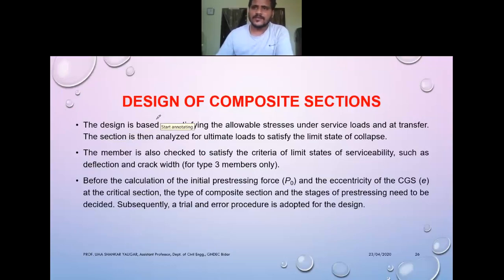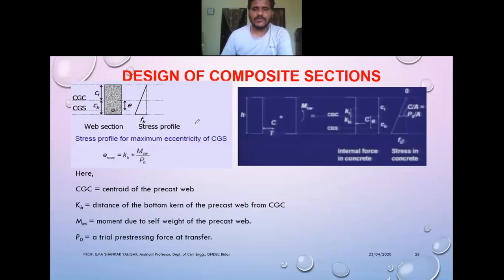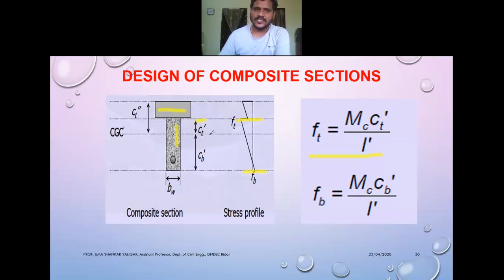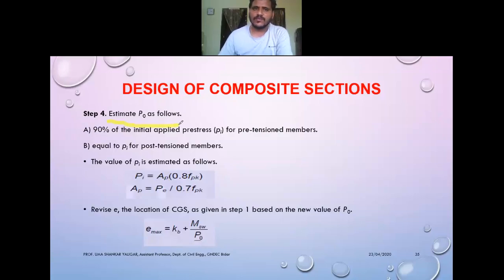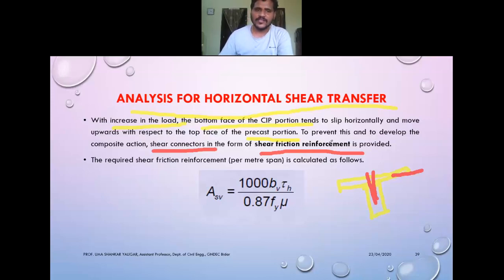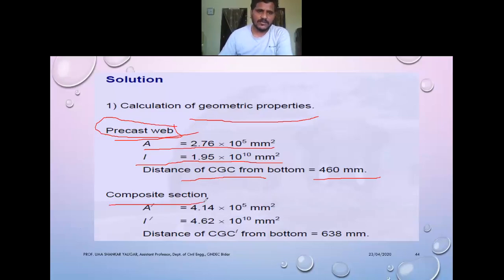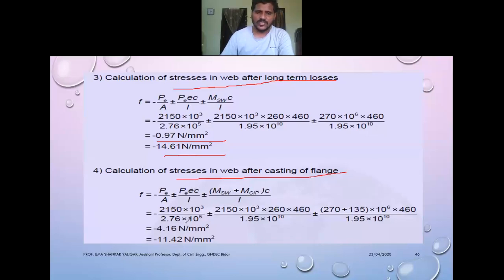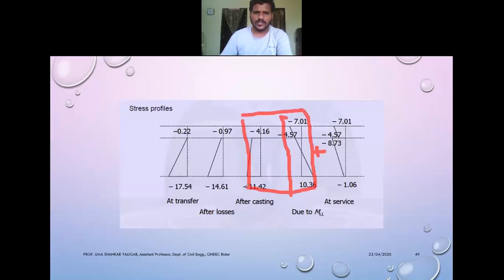Module - 5 - lecture 2.Composite sections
Module - 5 - Composite sections